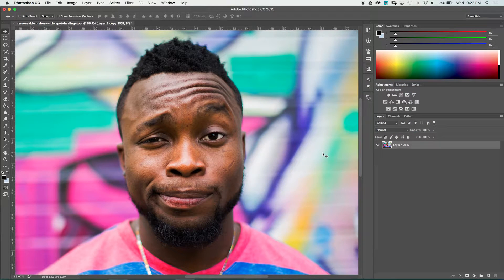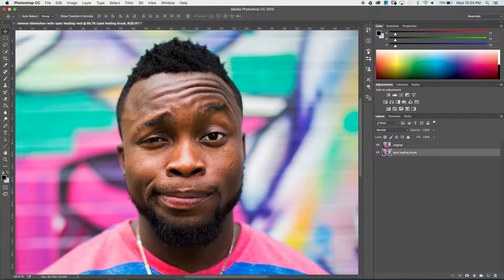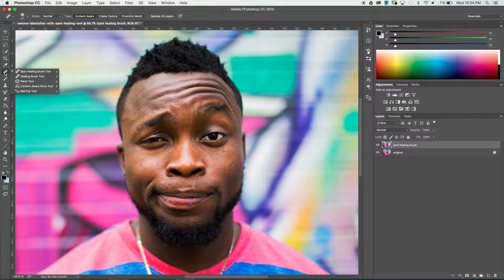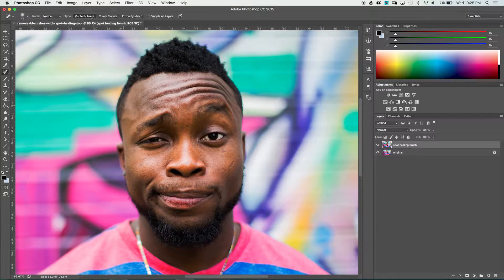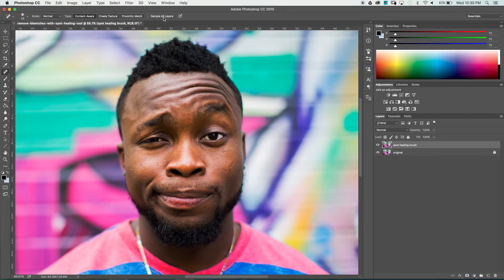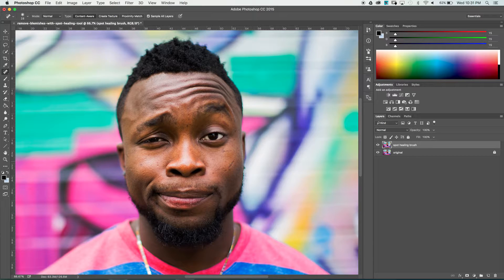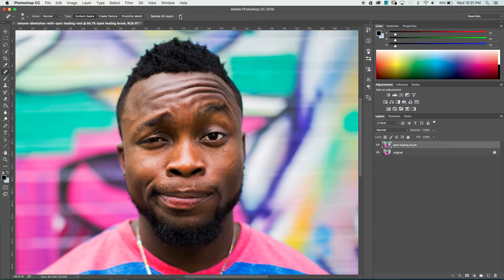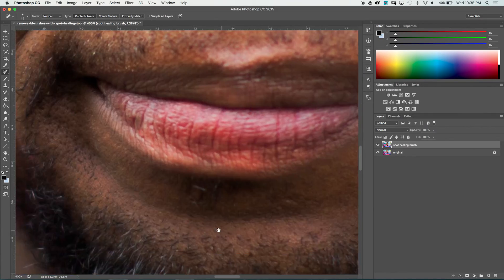Photoshop Tutorial: How to Use Spot Healing Brush to Remove Pimples, Acne, Scars, and Blemishes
Hello everyone! Welcome to another tutorial by Pixel & Bracket. In this video I wanted to give you a brief introduction to the spot healing brush tool and how it can help you remove blemishes and smooth out skin tones.